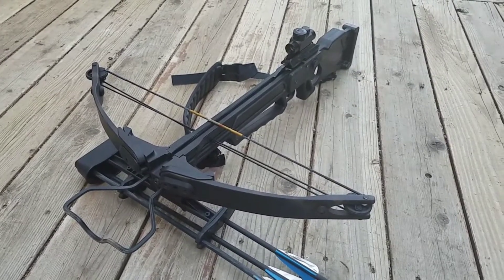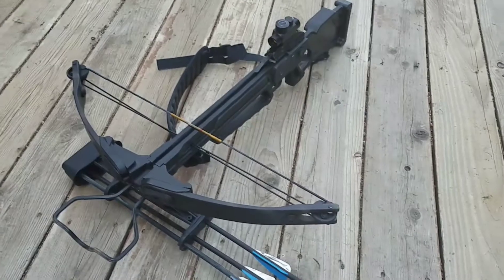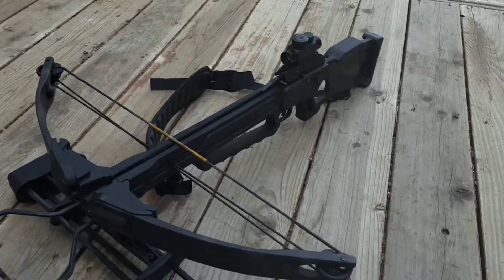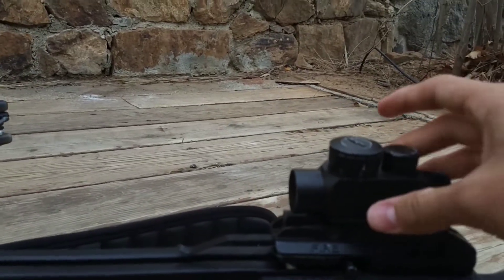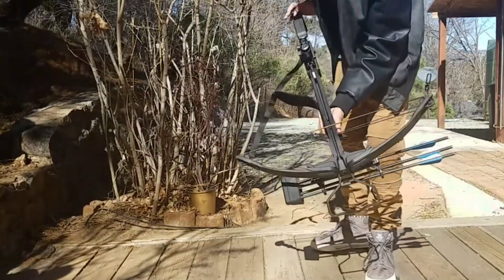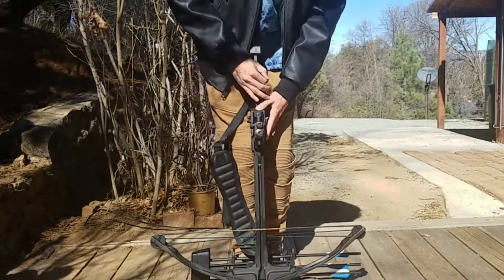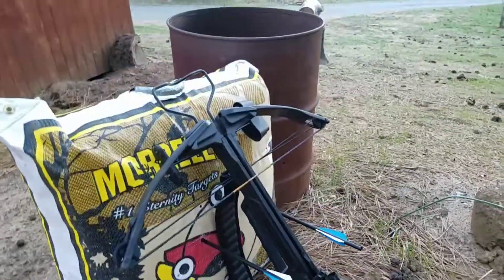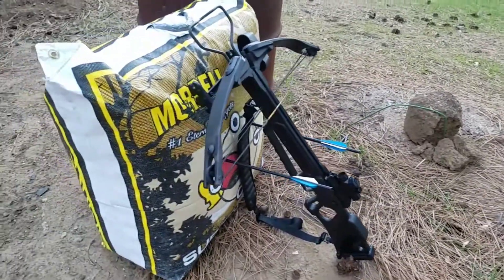Daryl Dixon's Old Horton Scout CROSSBOW *400 subs!*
Song: Velella Velella - Hunter

Here is my Horton Scout HD150 crossbow. This badboy is famous for being in The Walking Dead. Sad to say it made its last appearance in season 3. But daryls actual crossbow is now in the Smithsonian!